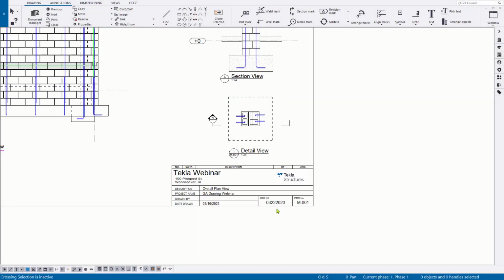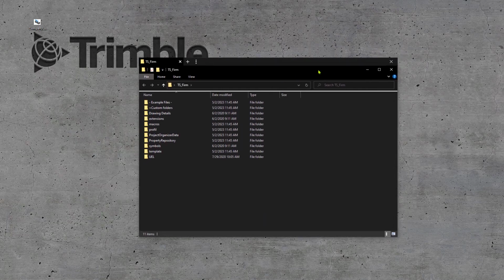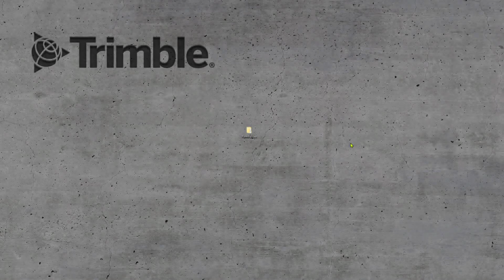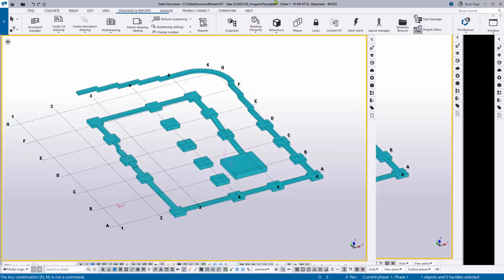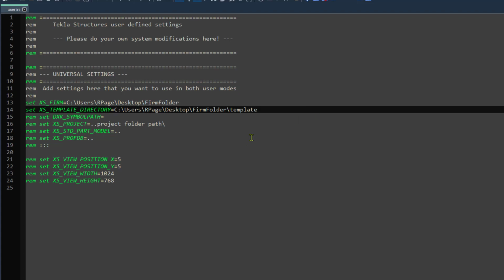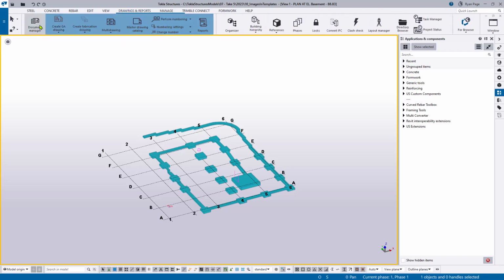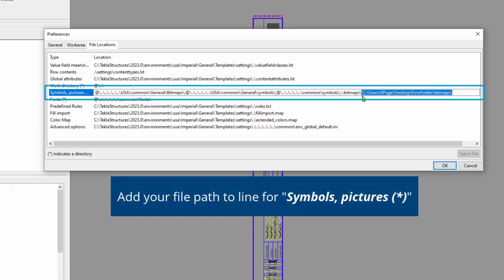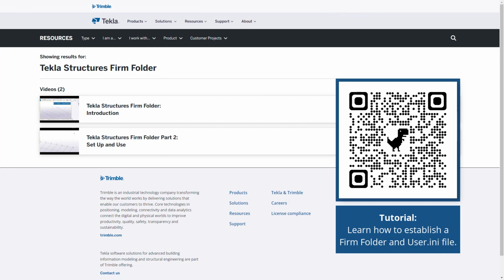[Tekla Structures] Images in Templates